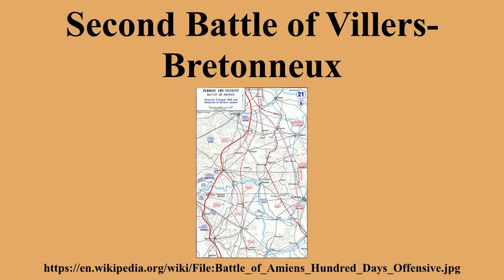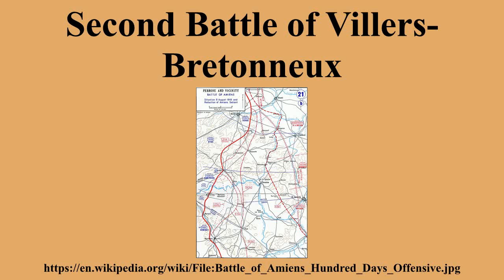Second Battle of Villers-Bretonneux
Ad-free videos.

The Second Battle of Villers-Bretonneux took place during the Battle of the Lys, 24–27 April 1918, when an assault was launched against the Allied lines to the east of Amiens.It is notable for the first major use of tanks by the Germans, who deployed fourteen of their twenty A7Vs, and for the first tank-versus-tank battle in history.The tank battle occurred when a group of three advancing A7Vs met and engaged three British Mark IV tanks, two of which were female tanks armed only with machine-guns.The two Mark IV females were damaged and forced to withdraw but the male tank, armed with 6-pounder guns, hit and disabled the lead A7V, which was then abandoned by its crew.

---Image-Copyright-and-Permission---
About the author(s): The Department of History, United States Military Academy
---Image-Copyright-and-Permission---